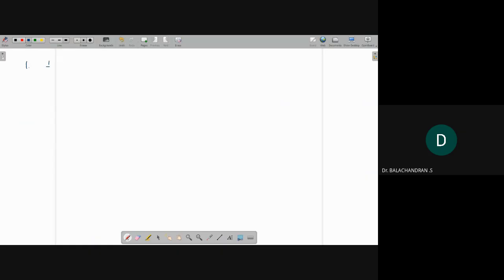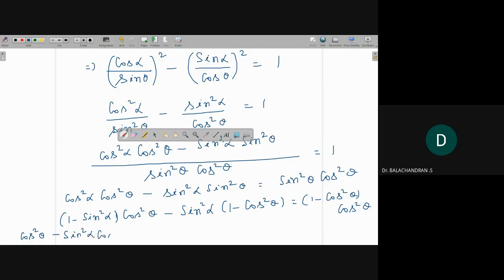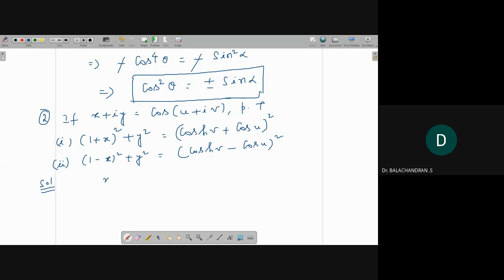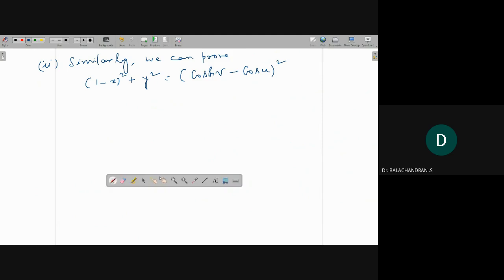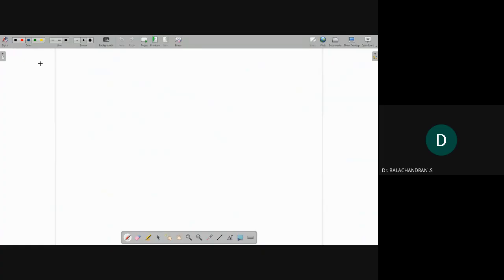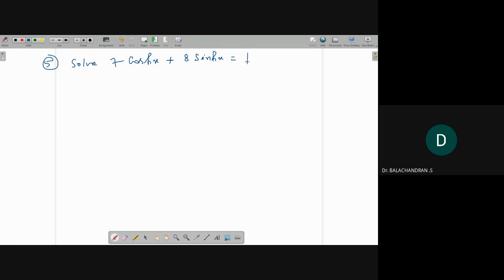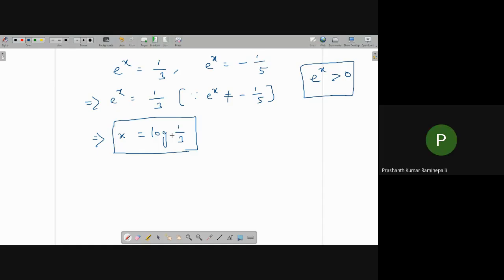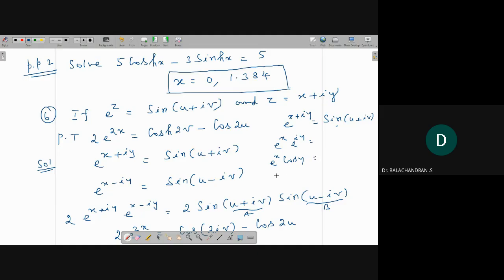Trigonometry - Lecture 11